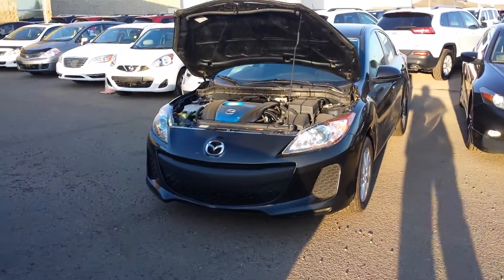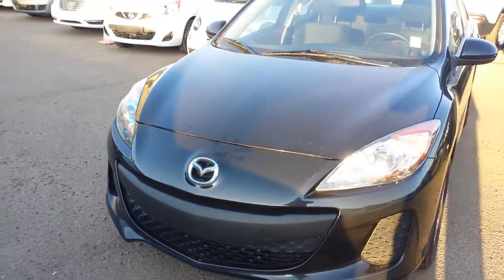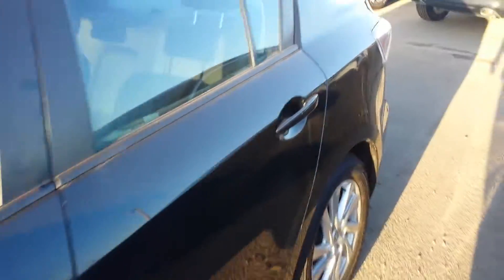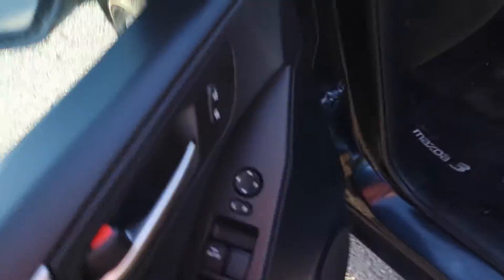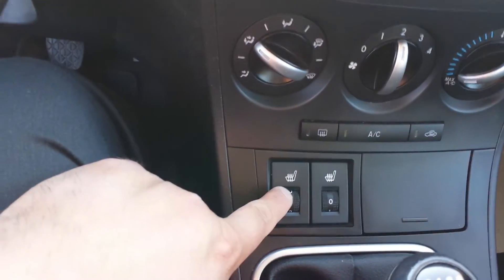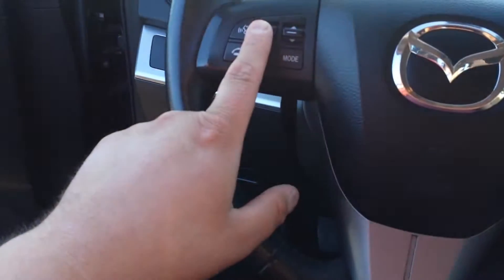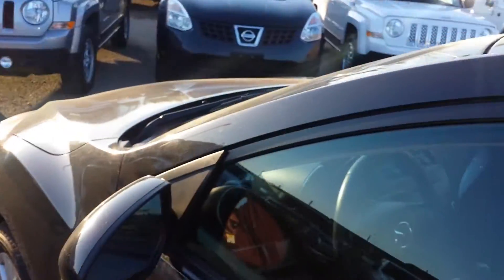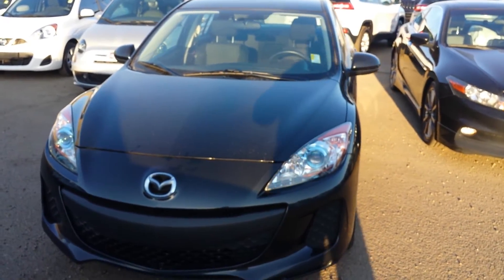Surjith 2012 Mazda